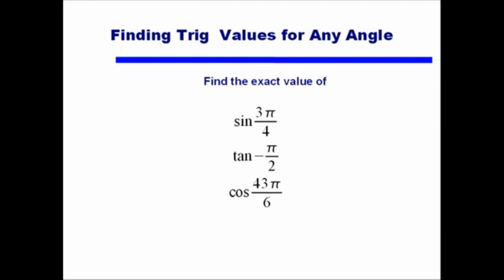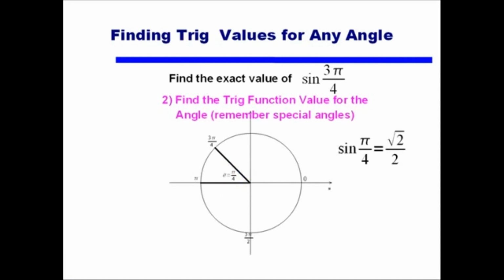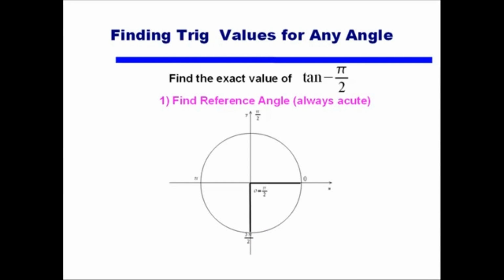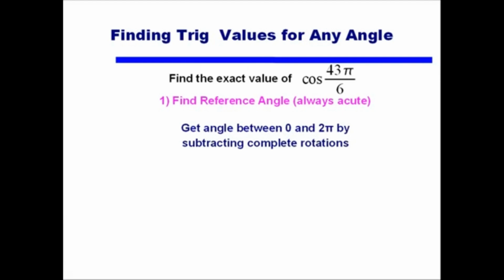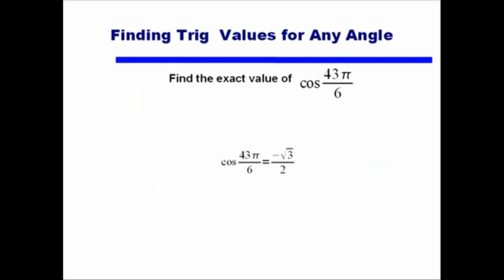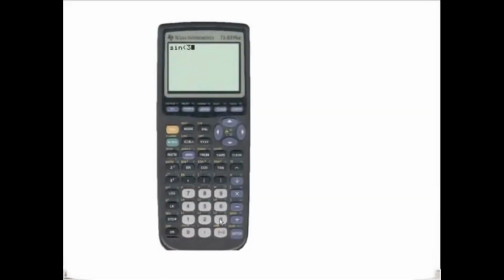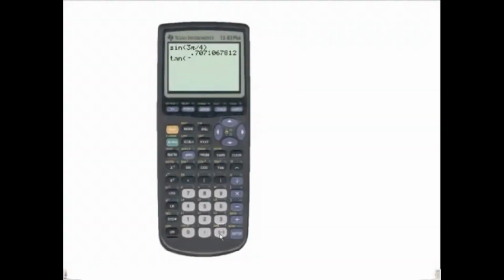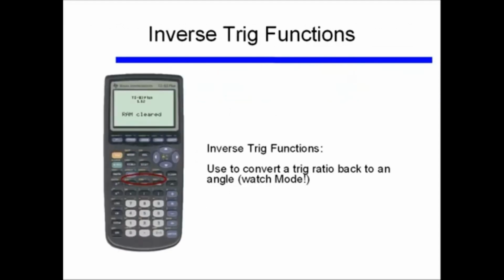Trig Values for any Angle in Radians